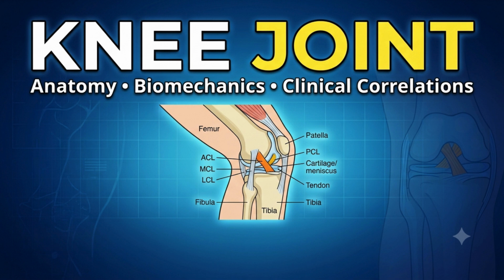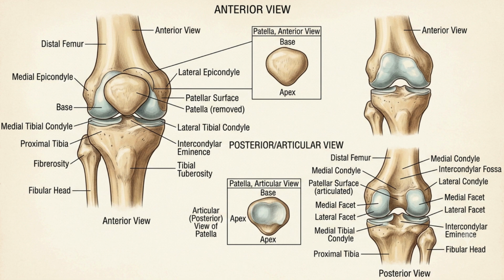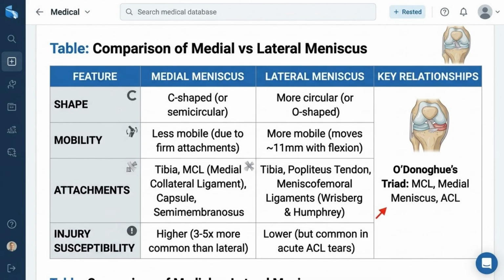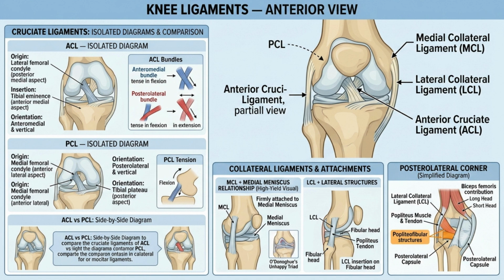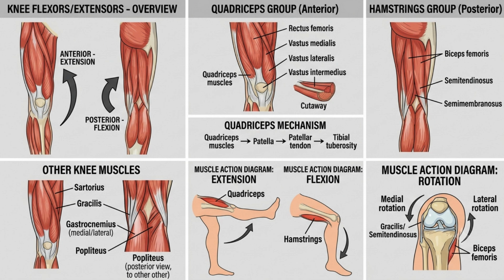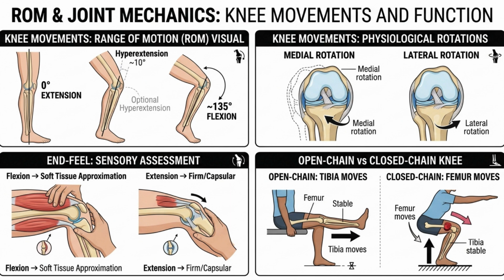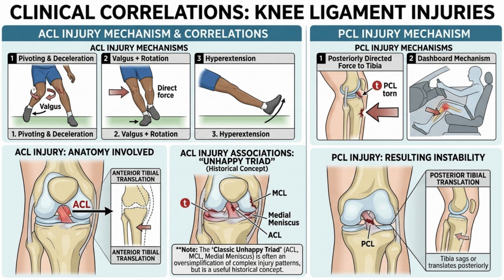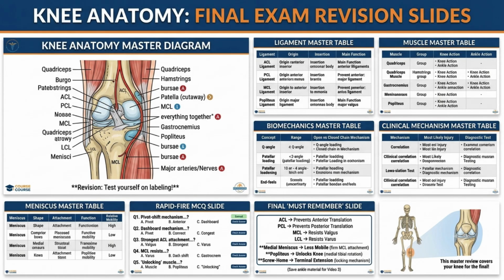Knee Anatomy Revision for Physiotherapists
Knee Anatomy & Biomechanics | Complete Knee Anatomy for Physiotherapy & Medical Students

🦵 KNEE ANATOMY & BIOMECHANICS — COMPLETE REVISION

In this video, we break down the knee joint from basic anatomy to biomechanics and clinical applications, using clear, high-yield anatomical diagrams designed for physiotherapy, medical, and rehabilitation students.

You'll learn the structures of the knee, how they work together, and the key concepts you need for exams and clinical practice.

🔹 Bones & Anatomy

Femur, tibia, patella & fibula

Distal femur landmarks

Proximal tibia landmarks

Patellar anatomy

Tibiofemoral & patellofemoral joints

🔹 Menisci

Medial vs lateral meniscus

Meniscal attachments

Anterior & posterior horns

MCL and medial meniscus relationship

Popliteus and lateral meniscus relationship

Functions of the menisci

🔹 Ligaments

ACL

PCL

MCL

LCL

ACL bundles

Collateral ligament attachments

Posterolateral corner

High-yield ligament functions

🔹 Joint Capsule & Synovium

Fibrous capsule

Synovial membrane

Suprapatellar pouch

Major knee bursae

🔹 Muscles

Quadriceps

Hamstrings

Sartorius

Gracilis

Gastrocnemius

Popliteus

Muscle actions and nerve supply

Pes anserinus

🔹 Nerve & Blood Supply

Femoral nerve

Tibial nerve

Common fibular nerve

Genicular arteries

Popliteal artery

Knee arterial anastomosis

🔹 ROM & Biomechanics

Knee flexion & extension

Medial & lateral rotation

Open-chain vs closed-chain movement

Knee ROM

End-feel

Close-packed & loose-packed positions

🔹 Screw-Home Mechanism

Terminal knee extension

Tibial external rotation

Femoral internal rotation

Ligament and condylar contributions

Popliteus unlocking mechanism

🔹 Clinical Correlations

ACL injury mechanisms

PCL injury and dashboard mechanism

Meniscal tears

Patellofemoral loading

Knee osteoarthritis

Important injury associations

🎯 HIGH-YIELD EXAM REVISION

At the end of the video, we bring everything together with rapid-fire revision points:

ACL → anterior translation
PCL → posterior translation
MCL → valgus
LCL → varus
Medial meniscus → less mobile
Popliteus → unlocks the knee
Screw-home → terminal extension

Whether you're studying physiotherapy, medicine, sports rehabilitation, anatomy, or biomechanics, this video is designed to help you understand the knee rather than simply memorize it.